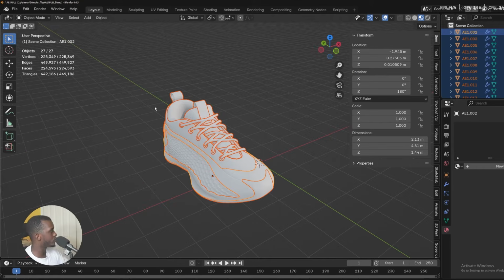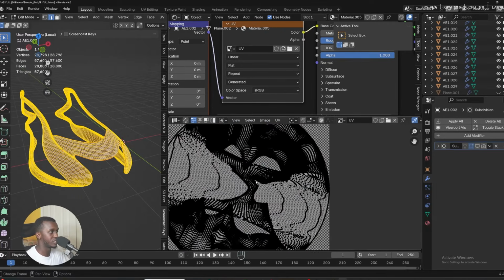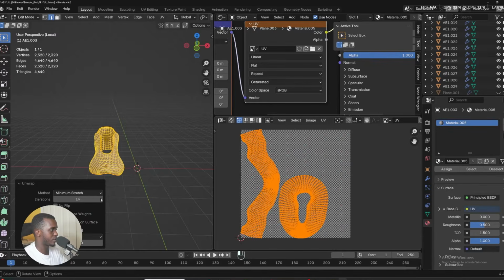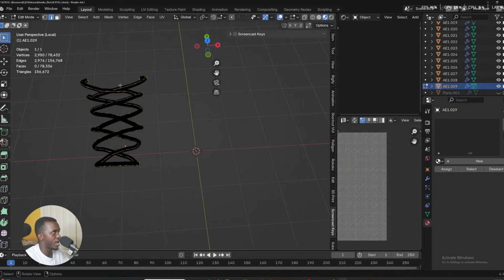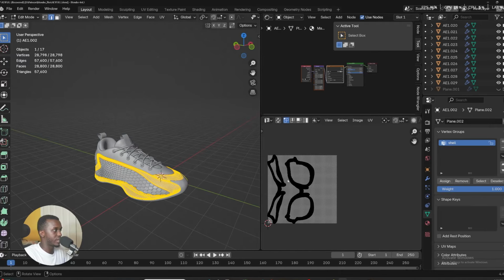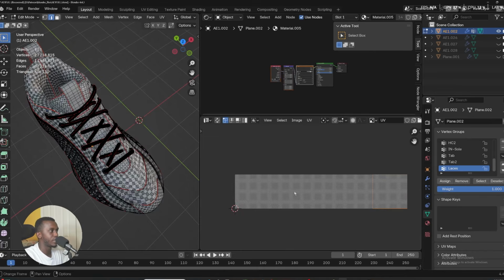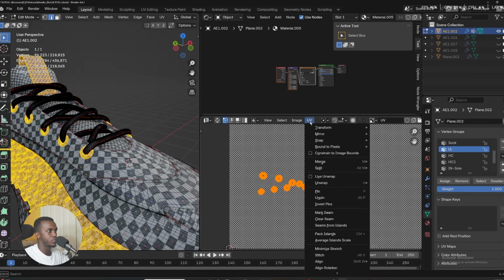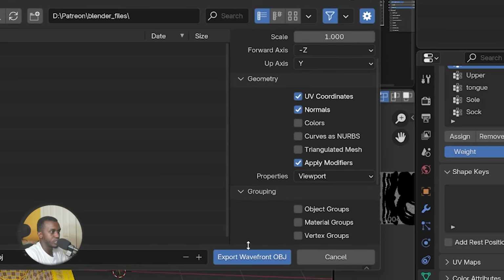Beginner’s Guide to Perfect UV Textures – Blender Basketball Shoe Tutorial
Beginner-Friendly UV Unwrapping in Blender – Learn how to UV unwrap a complex basketball shoe model step-by-step in this easy-to-follow tutorial! Whether you're new to 3D modeling or looking to improve your texturing workflow, this video walks you through the entire unwrapping process in Blender, using smart techniques tailored for footwear.

👟 Perfect for artists creating realistic 3D sneakers, game assets, or product visualizations.

📌 What You’ll Learn:

How to prepare your shoe model for UV mapping

Best practices for unwrapping complex shapes

Clean seam placement for optimal texture results

Fixing common UV issues